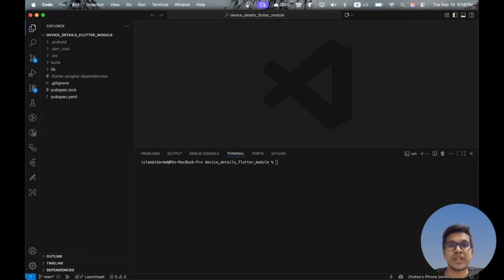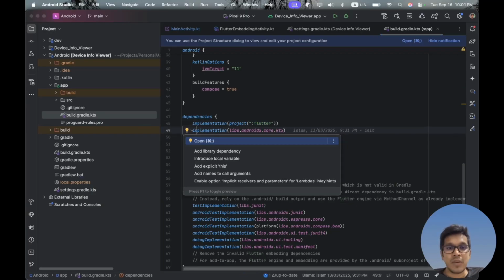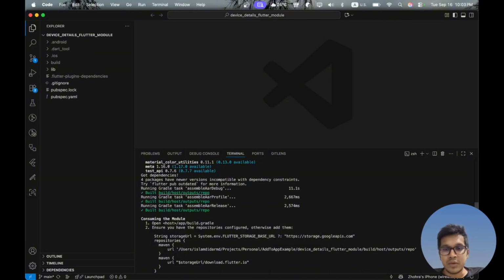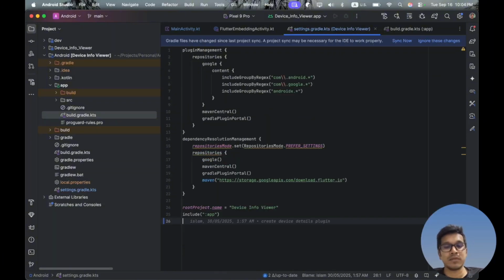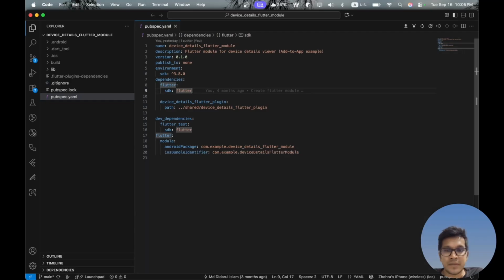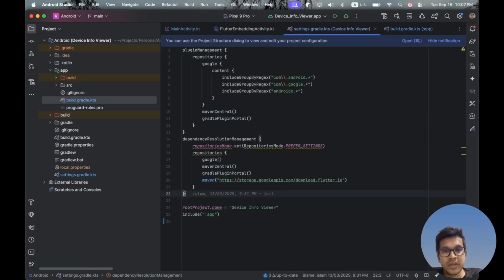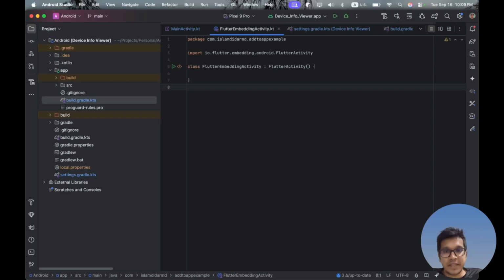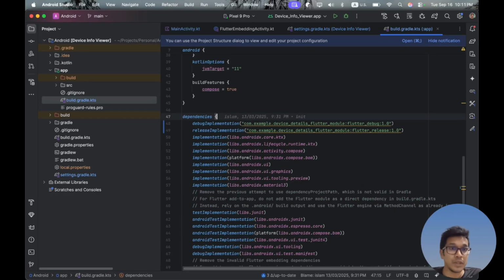Flutter Add-to-App: Integrate Flutter into Native Android (Part 2: Android Archive AAR)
Learn how to use Flutter's add-to-app feature to integrate a Flutter screen or module into an existing native Android application.

Key Concepts & Topics Covered
- Build Android Archive or aar
- Project Configuration: Modifying your native Android build.gradle and settings.gradle files to include the Flutter module.
- Embedding a Flutter Screen: Launching a Flutter Activity or Fragment from your native Android code.